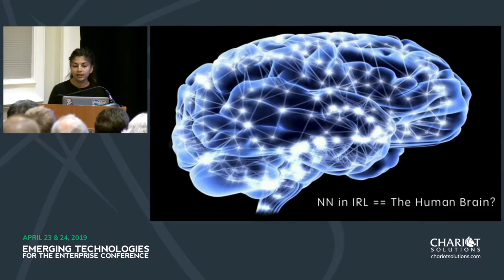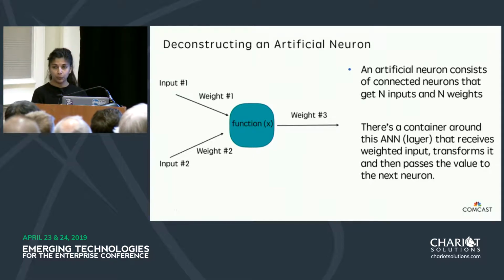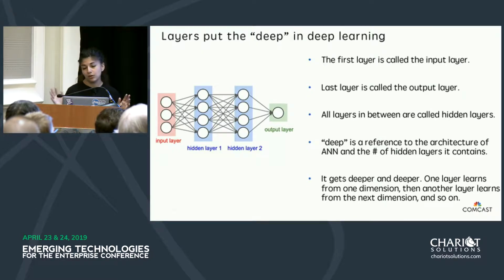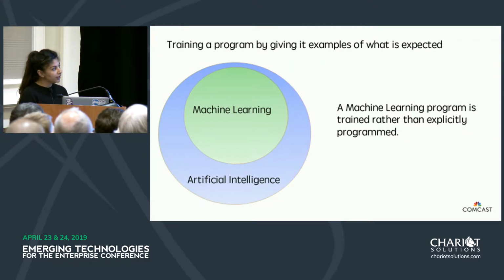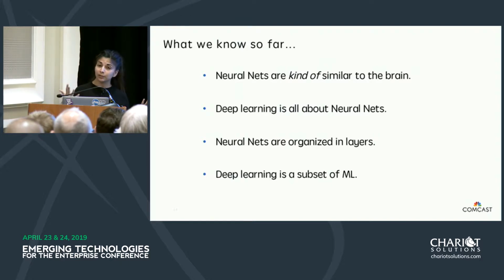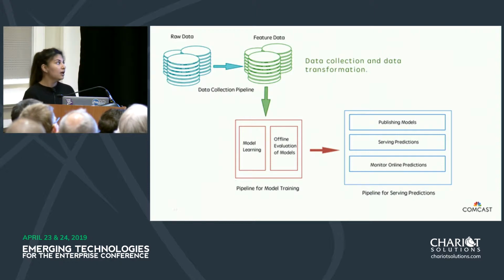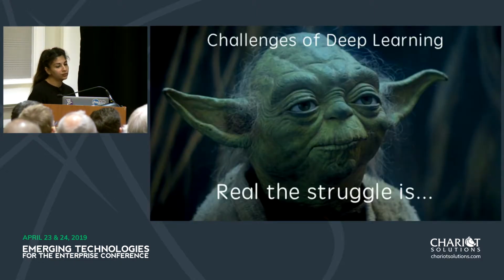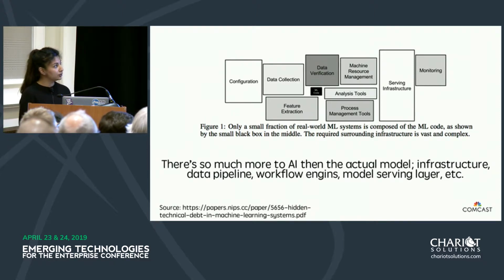Neural Networks IRL (in real life) - Leemay Nassery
What exactly is a Neural Network? How do you go from experimenting with a deep learning model in the notebook of your choice to deploying your model to production? What is the secret sauce to a successful feature or platform that utilizes “AI” to accomplish the business goals or needs of your platform? And more importantly, how is engineering always the last thing that’s mentioned when the topic of AI is discussed?

Those questions and more are what we will dive into at this talk. From the key tenants needed to scale your model from dev to production (data, workflow engines, metrics, etc). To understanding what a neural network really is.

Building AI models is interesting, but building the engineering platform that facilitates training, evaluating and deploying these models is what really makes utilizing these models successful.